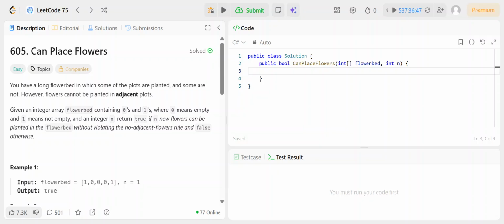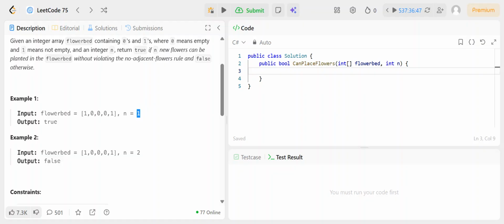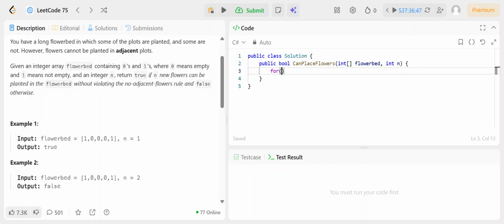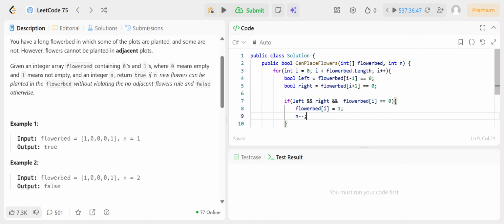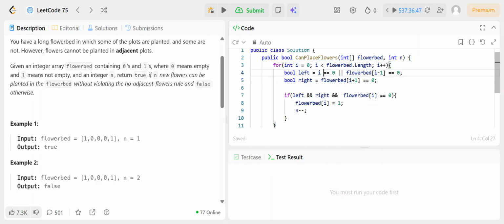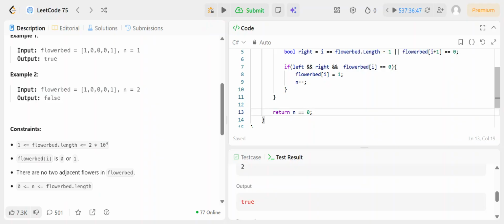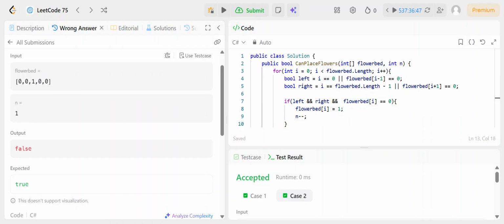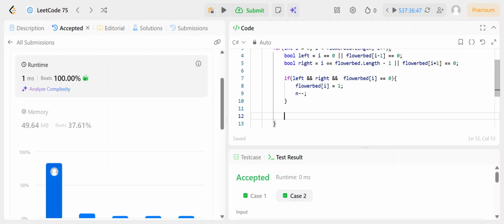LeetCode Problem 605: Can Place Flowers | Greedy C# Solution Explained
Here's my solution to the LeetCode Problem 605: Can Place Flowers, implemented in C# using a Greedy Approach. 🚀

💡 Problem Overview:
The task is to determine whether it's possible to plant n new flowers in a flowerbed without violating the no-adjacent rule. This solution checks the availability of spaces based on the positions of neighboring plots and updates the flowerbed greedily to maximize placements.

✅ What You'll Learn in This Video:

How to use greedy algorithms to solve problems with placement constraints.
Efficient handling of edge cases, like boundaries in arrays.
Clean and step-by-step explanation of the logic using C#.
🔔 Code Highlights:

Time Complexity: O(n), where n is the length of the flowerbed array. Each position is checked once.
Space Complexity: O(1), as no additional space is used apart from simple variables.
Core Insight: The left and right checks ensure that adjacent plots remain empty when planting new flowers. The greedy strategy minimizes unnecessary checks while directly updating the flowerbed and reducing n during each successful placement.
💡 This problem is a great practice for greedy algorithms and handling array-based constraints. It also introduces efficient iteration techniques for real-world scenarios.